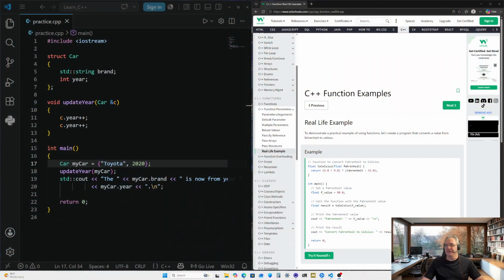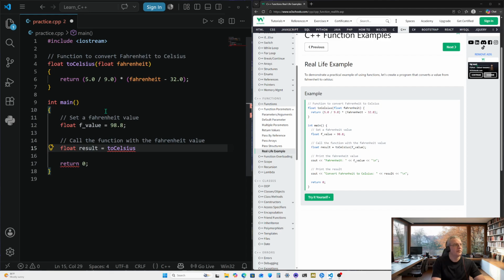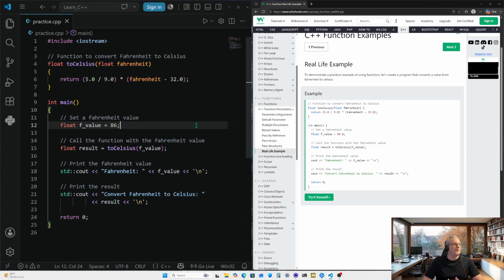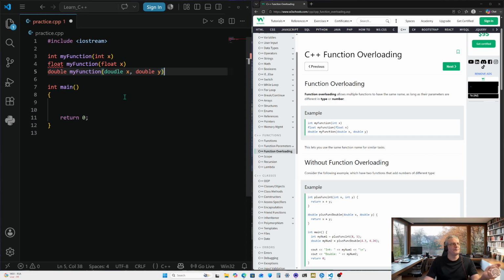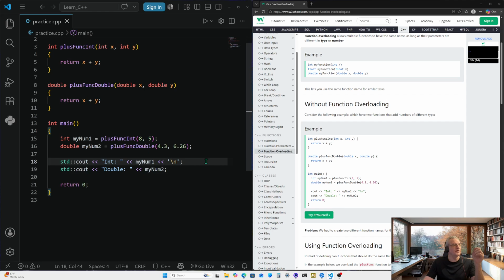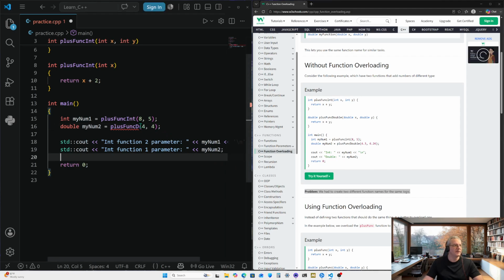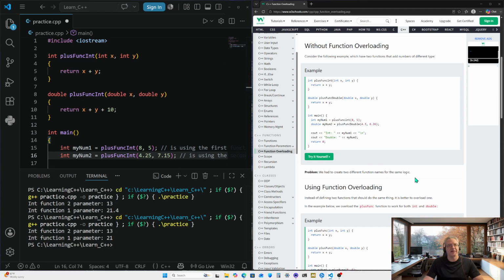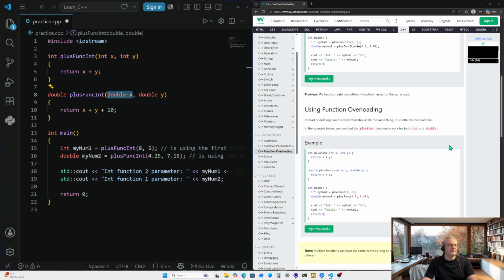My journey learning C++, part: 37: Functions, function discovering function overloading.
I am going back through a lot of the material I went through already to help me learning and understand more about C++ and yes sometimes I still get stuck understanding what is going on and that fine I will learn all about C++ eventually. Hope you enjoy the videos.